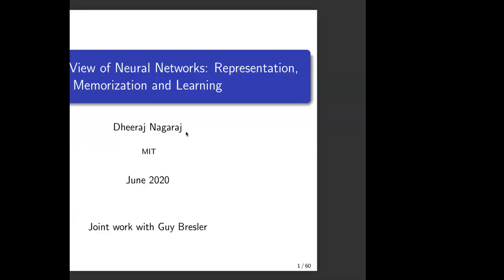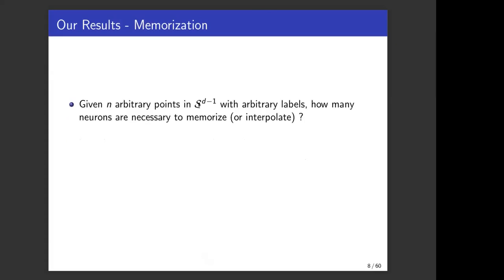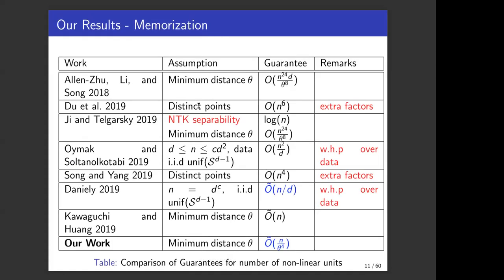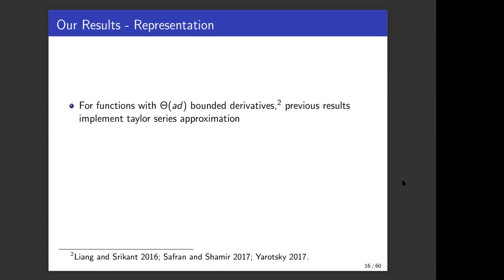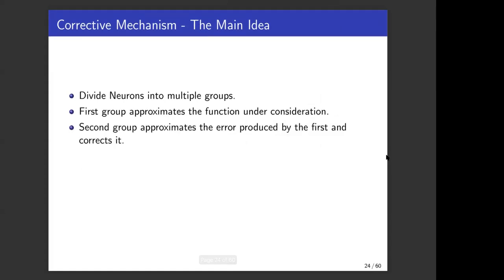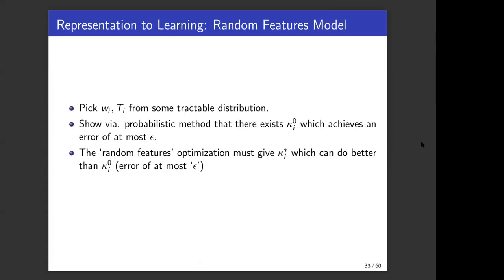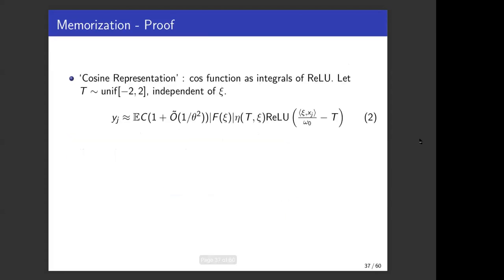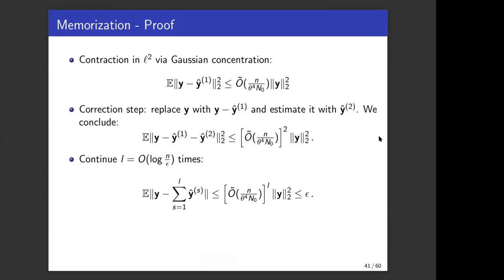A Corrective View of Neural Networks: Representation, Memorization and Learning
Speaker: NAGARAJ Dheeraj (MIT, USA)
2020_06_30-16_55-smr3517.mp4